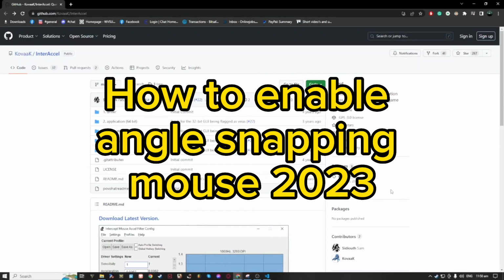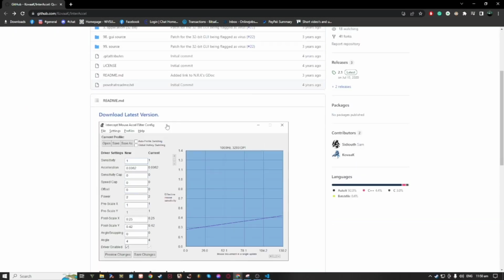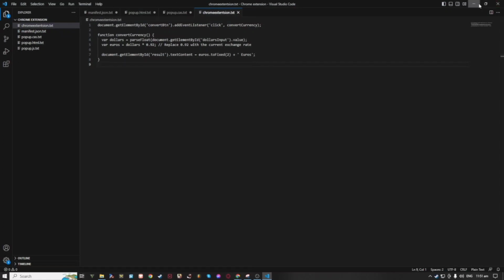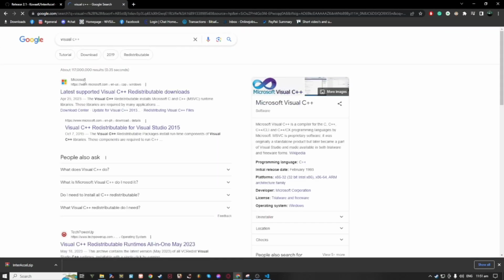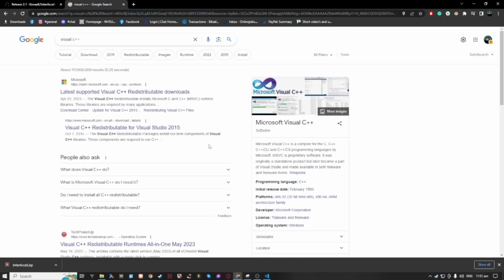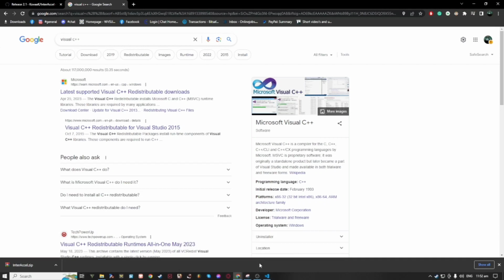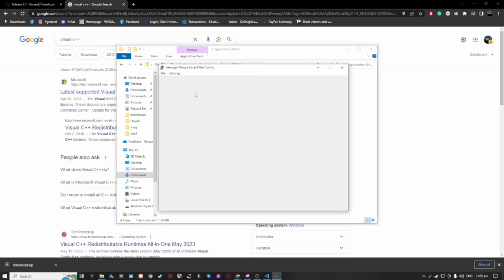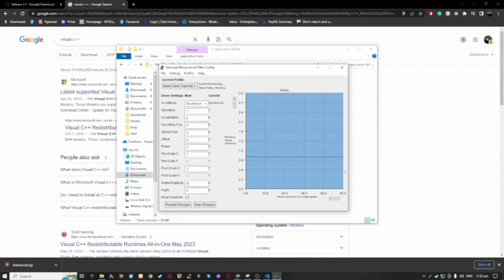How to Enable Angle Snapping on Your Mouse | Windows 2023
Curious about angle snapping and how it can improve your mouse precision? Look no further! In this tutorial, we'll show you how to enable angle snapping on your mouse in Windows 2023, allowing you to achieve smoother and more accurate cursor movements.

Angle snapping, also known as prediction or correction, is a feature that assists in drawing straight lines or smooth curves by slightly adjusting the cursor's path. It's especially handy for graphic designers, artists, and even gamers looking to fine-tune their aim in FPS games. Join us as we guide you through the simple process of enabling angle snapping to enhance your mouse experience.

Our step-by-step tutorial will work you through the necessary settings adjustments in Windows to enable angle snapping, and we'll discuss its benefits and potential use cases. Whether you're looking to improve your design work or enhance your gaming precision, this tutorial has got you covered.

Unlock the power of angle snapping and take your mouse control to the next level. Watch the video now and start enjoying smoother and more accurate cursor movements with this fantastic feature.